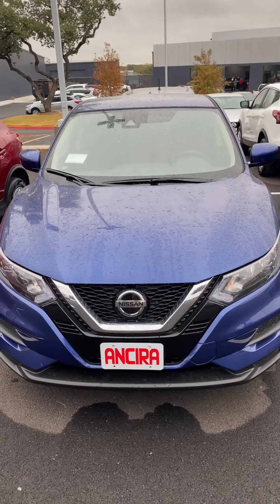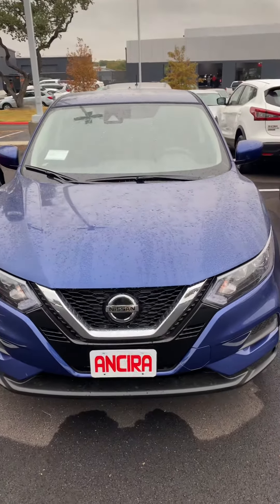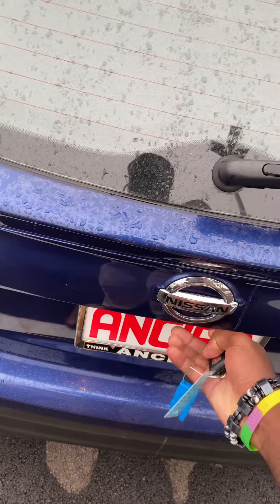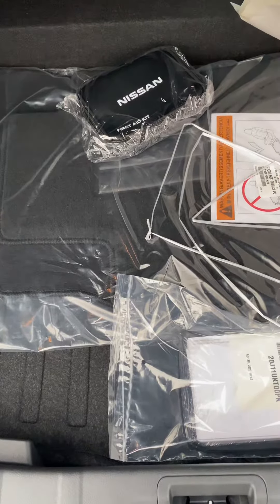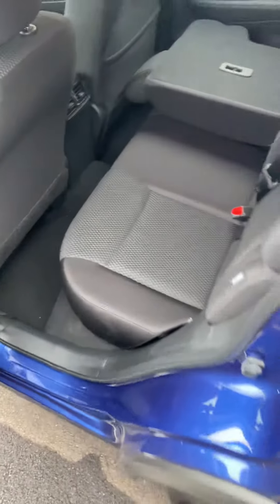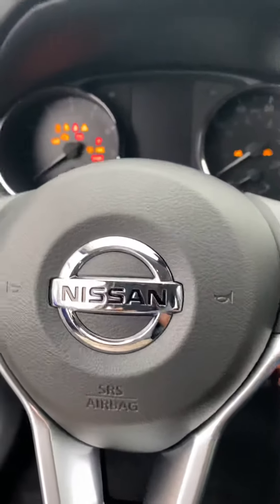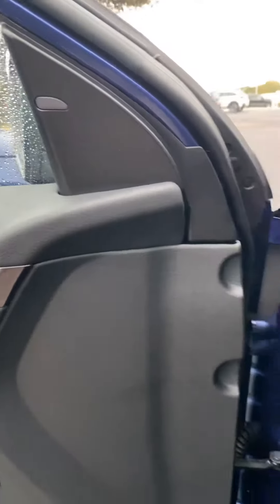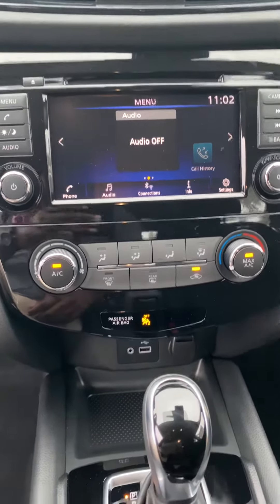For Armando from Monwell at Ancira Nissan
2020 Nissan Rogue Sport S